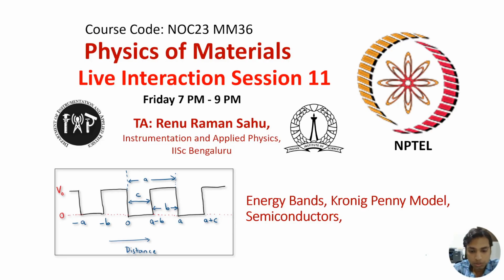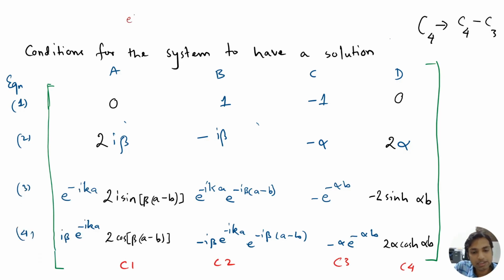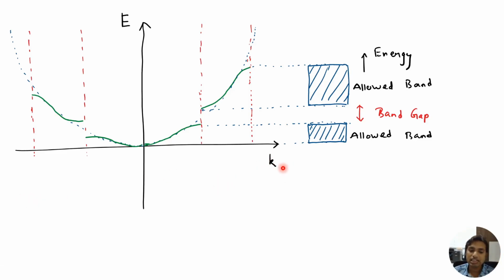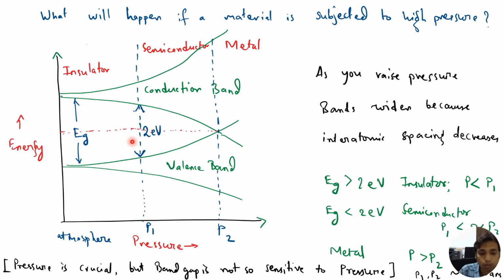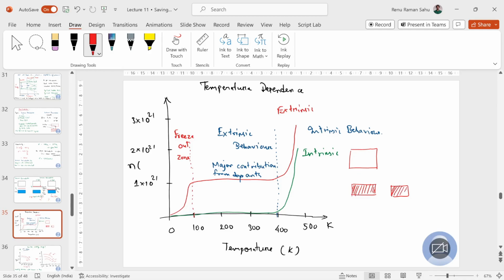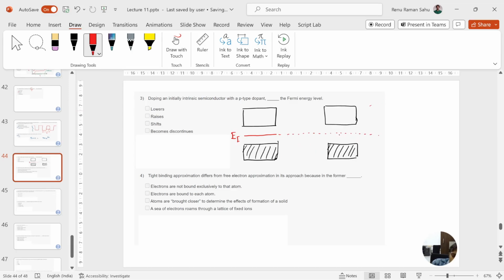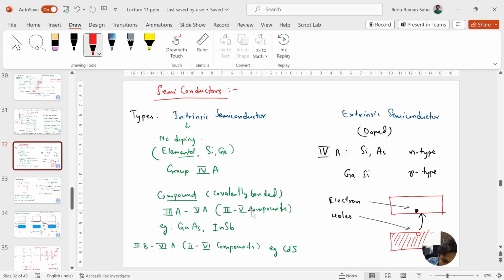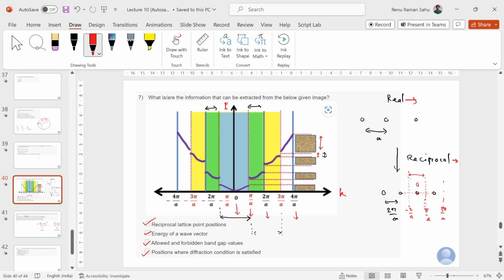Live Session - 11 | Physics of Materials noc23-mm36